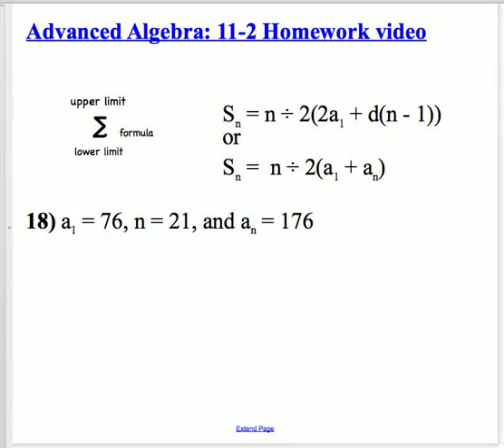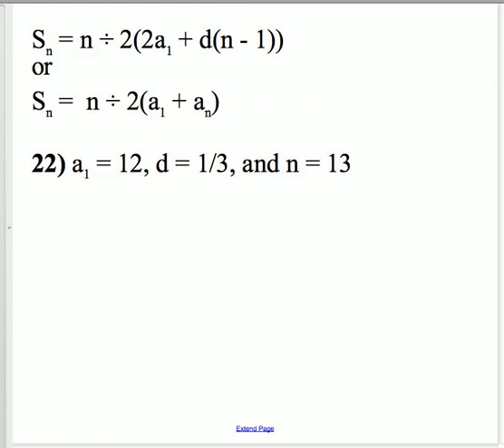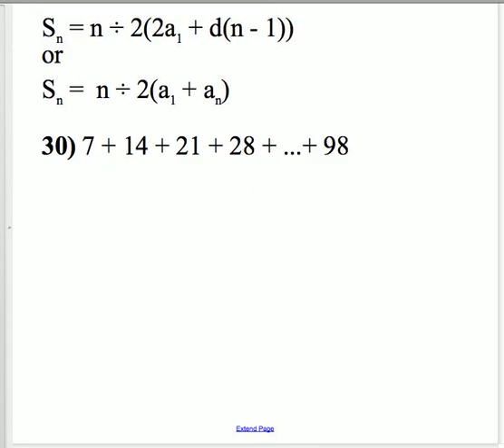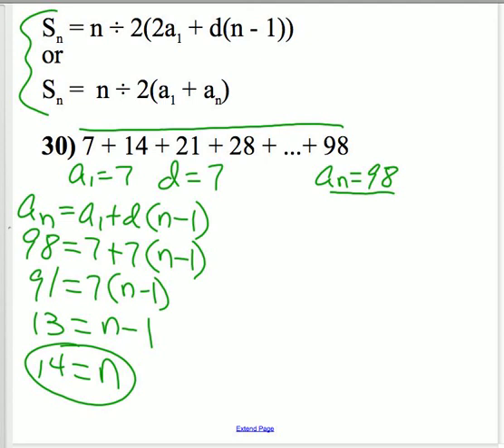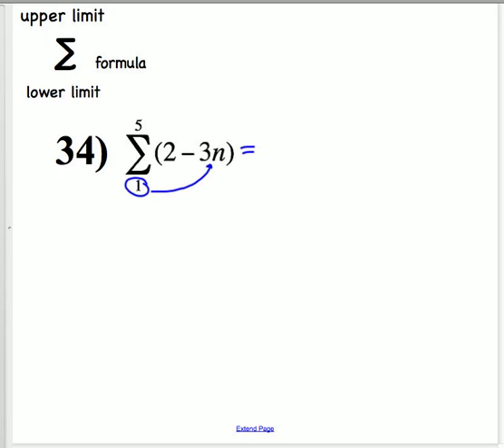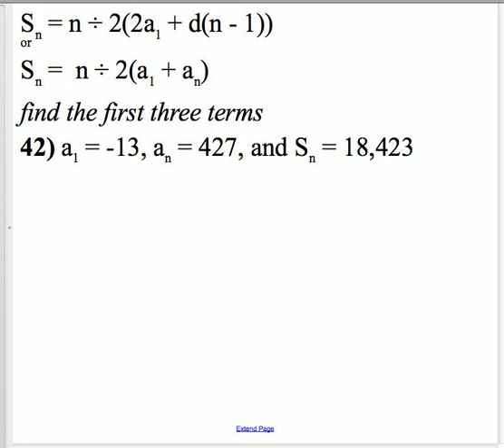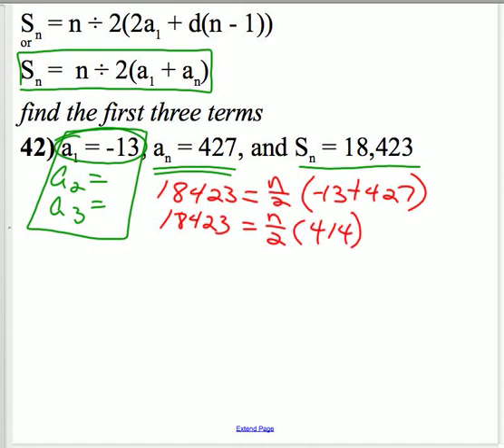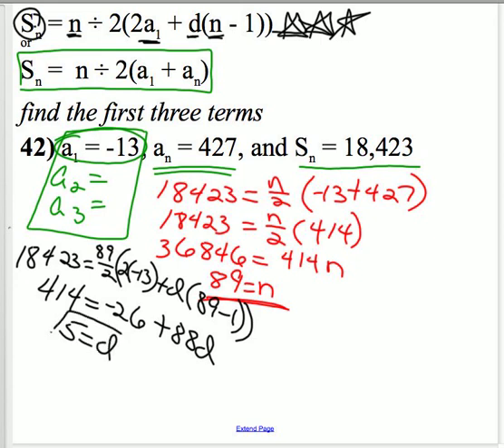11-2: Arithmetic Series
Find sums of arithmetic sequences.  Use of Sigma notation.